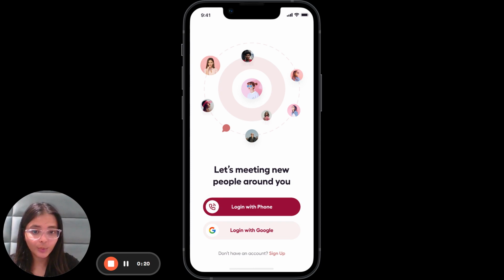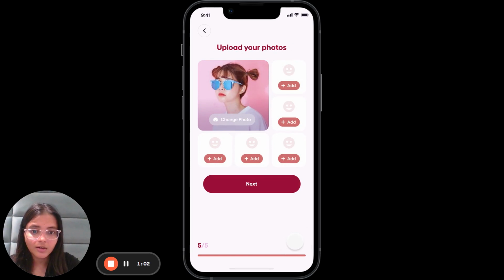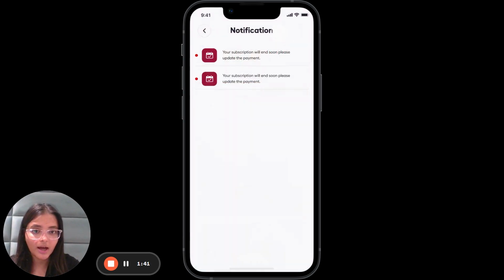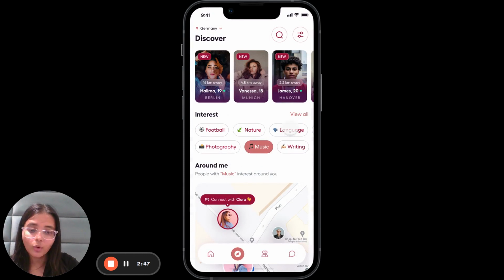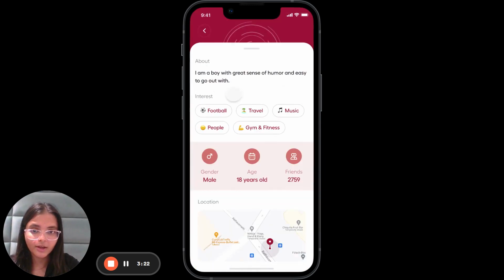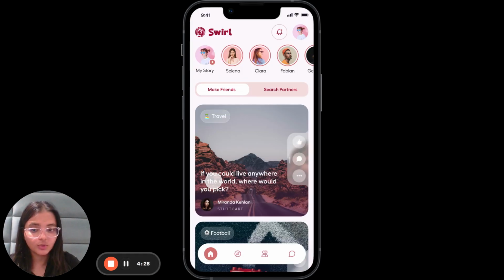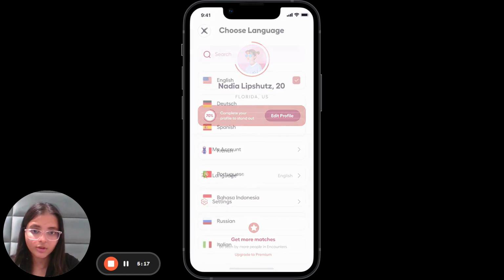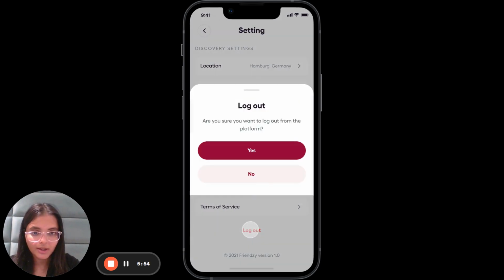Build a Dating App Like Bumble, Happn, OkCupid, Hinge, Grindr | Dating App Development in 2024 | IU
Our cutting-edge Real-Time Dating App Solution is the gateway for entrepreneurs, startups, and businesses ready to make a substantial impact in the ever-evolving world of digital dating.

As we step into 2024, the shift towards virtual spaces for connection and romance is more prominent than ever, presenting a golden opportunity for innovation and community building.

In today's live app walkthrough– we'll guide you step by step on how to build a dating app that rivals giants like Bumble, Happn, OkCupid, Hinge, and Grindr.

Yes, you heard it right! So, if you've ever wondered about the secrets behind dating app development in 2024, you're in for a treat.

- The global online dating market is booming, expected to reach $9.9 billion by 2026, growing at a CAGR of 4.2% from 2023, as reported by MarketWatch. This surge highlights the immense potential awaiting new entrants in this digital-first era.
- With millions finding love online, platforms like Tinder, Bumble, and Hinge are setting a precedent, showcasing the lucrative possibilities within the online dating scene. Tinder alone boasts over 66 million users, as per Business of Apps, emphasizing the sector's vast reach and potential.
- The trend is not just about casual dating anymore; people are forming serious relationships and families, thanks to these platforms. This shift underscores the sustainability and long-term profitability of investing in a real-time dating app now.

- Innovative entrepreneurs seeking to pioneer human connections in the digital space.
- Existing dating services aiming to diversify and capture the modern love market.
- Investors ready to channel funds into a sustainable, high-growth potential venture.
- Singles passionate about exploring new ways to meet people and form meaningful connections.

*What makes real-time dating the venture of the decade?*
- It's a direct response to the modern lifestyle, offering a solution that benefits individuals seeking connections beyond geographical constraints.
- The rising digitalization among global citizens, coupled with their willingness to adopt new tech for personal interactions, creates a fertile ground for real-time dating apps.
- Governmental support, through data protection laws and regulations, is ensuring a safe and private environment for users, making now the perfect time to dive in.

*Key Highlights of Our Real-Time Dating App*:
➡️ A Love-Centric Approach: Forge real connections by bringing singles together, making the journey to love more than just a swipe.
➡️ Championing Safe Digital Romance: Play a crucial role in creating safe spaces for meaningful connections.
➡️ Comprehensive Support: From the initial setup to the launch and beyond, we're with you at every milestone.
➡️ Harnessing Data for Love: Utilize user analytics and feedback to continually adapt and grow your service.

🤝 *Find Love with Idea Usher* 🤝
We at Idea Usher believe in more than just creating apps; we're about crafting experiences, fostering communities, and contributing positively to the world. Our expertise is your gateway to entering and excelling in the promising world of digital dating. Ready to connect hearts in the digital realm? Let's get started!

This description emphasizes the thriving nature of the online dating industry, encouraging investment and participation in this market. The statistics and references to major platforms highlight the industry's success and the vast opportunities it presents.